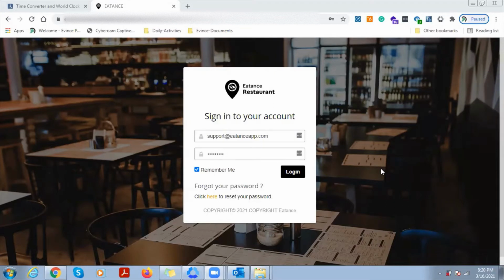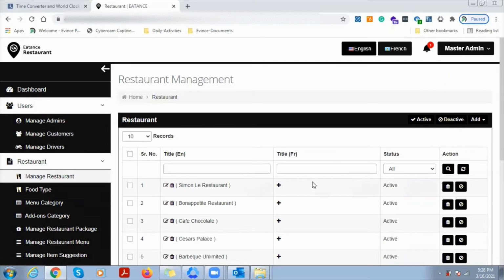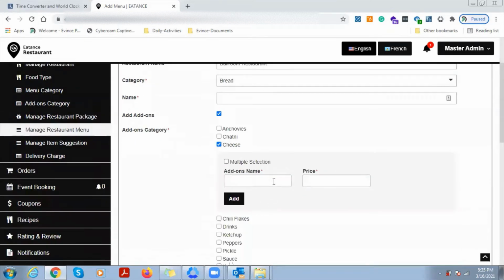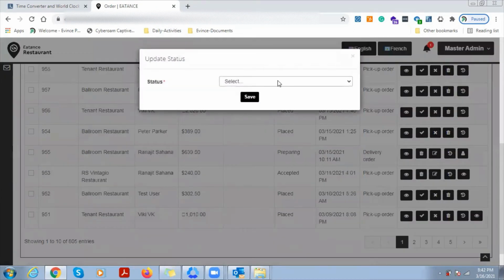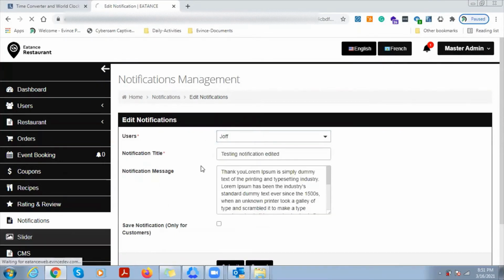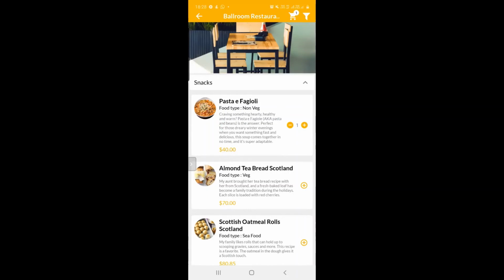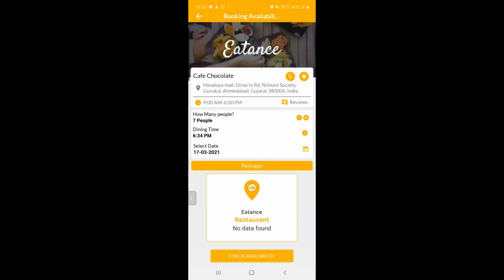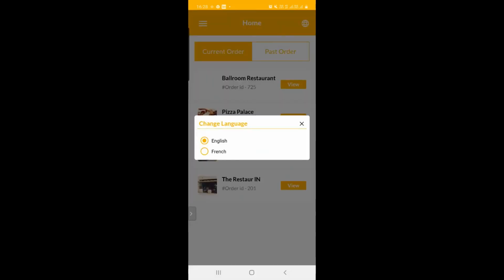Multi - Restaurant Full Demo | Eatance Restaurant & Food Delivery App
Take your Food delivery business online with Eatance Multi Restaurant Pro App.

It Consists of an Admin Panel (Backend) and two Mobile mobile Applications listed below:
1. Admin Panel
2. Customer App
3. Driver App

This video explains the detailed workflow of each module
0:03 - How to get started with admin panel
32:27- How to use Customer App
46:34- How to Use Driver App